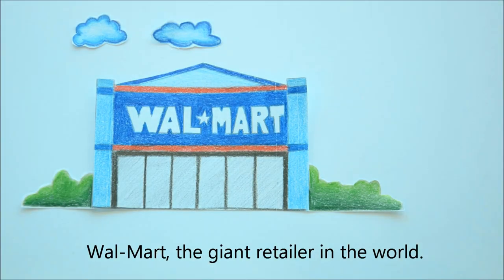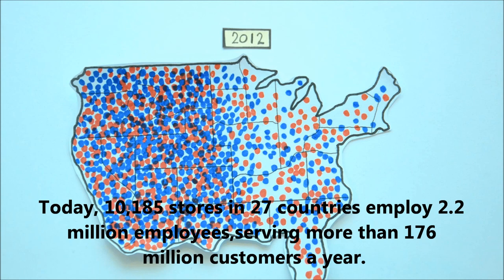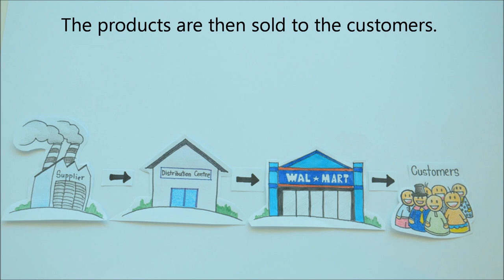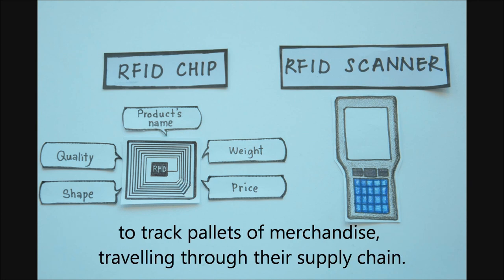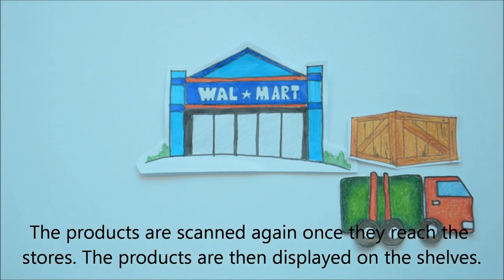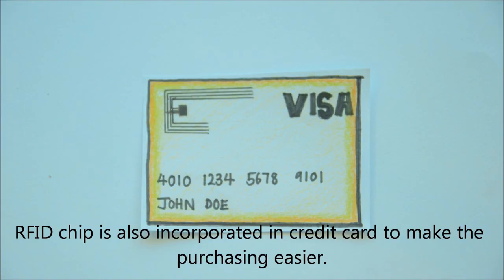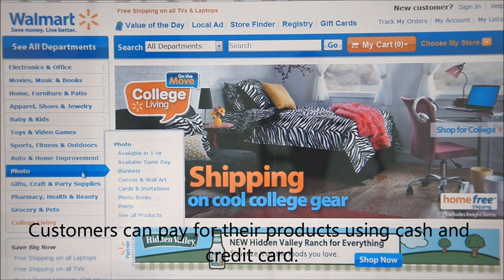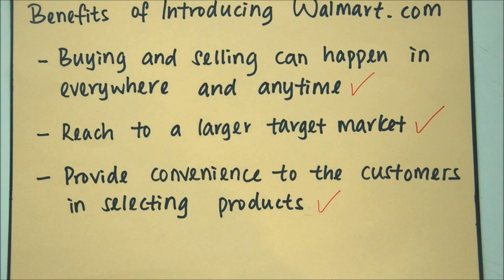How Management Information Systems Lead Wal Mart to Become More Successful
This is our group video assignment for our MIS. Thank you very much. :D